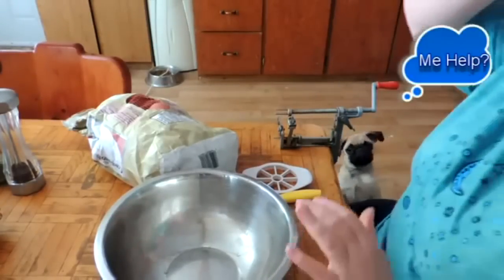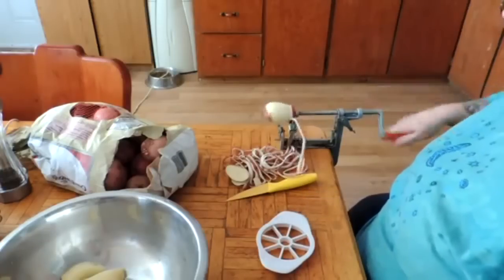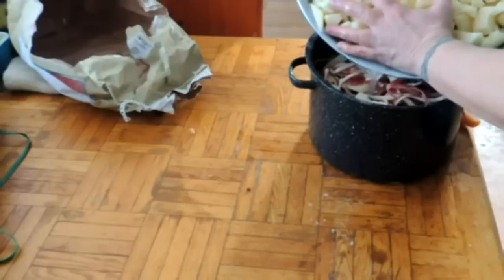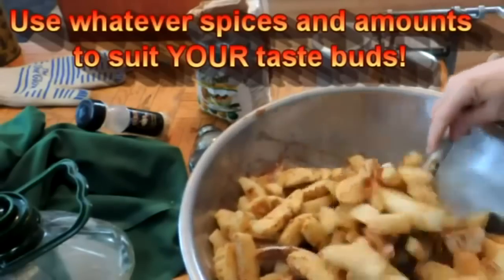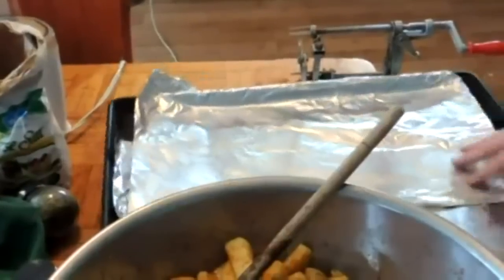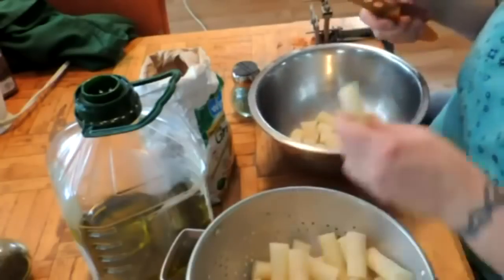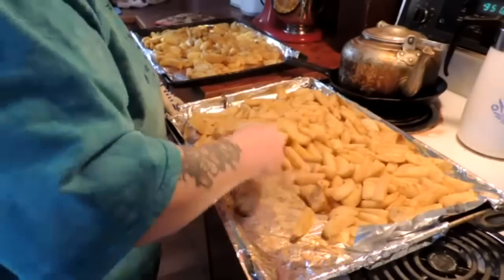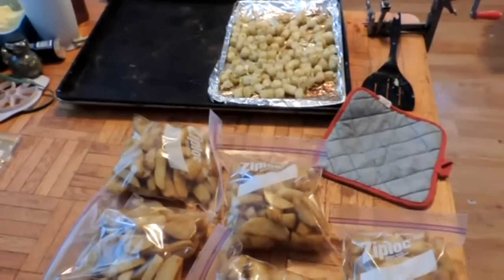Making Seasoned, Wedgie Fries For The Freezer!